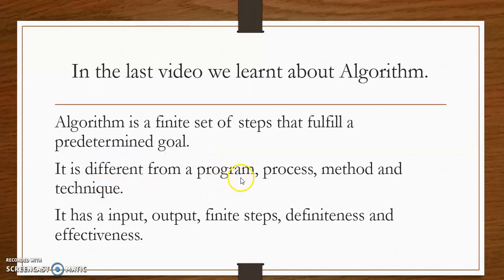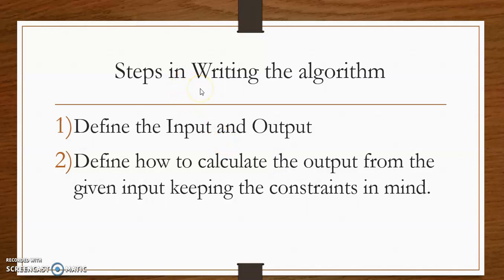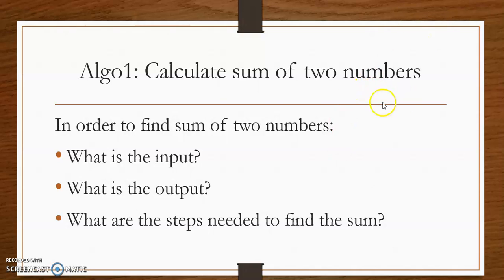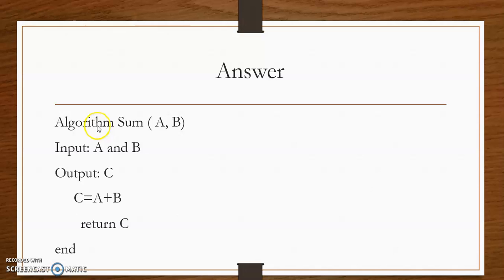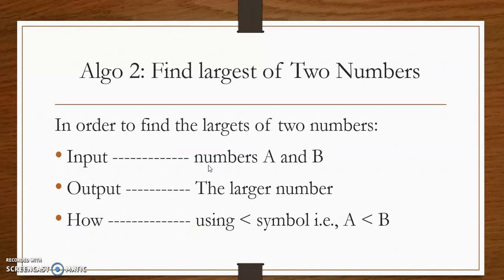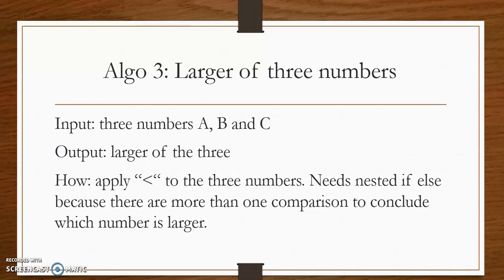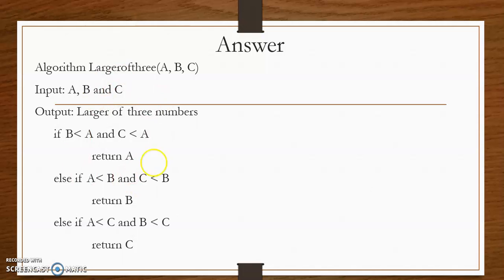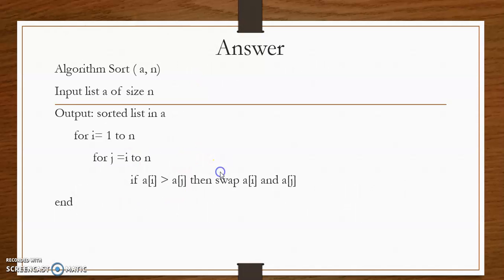How to write an Algorithm?